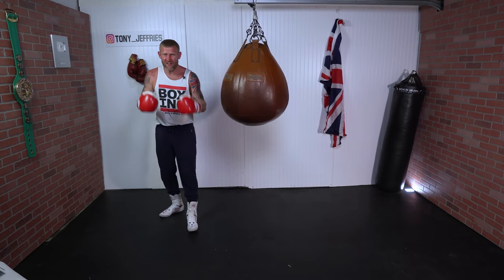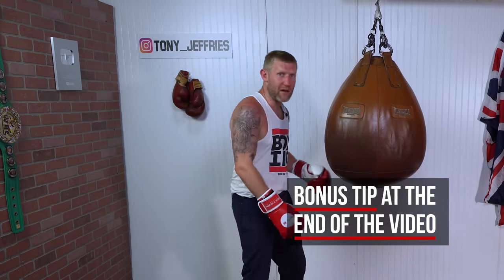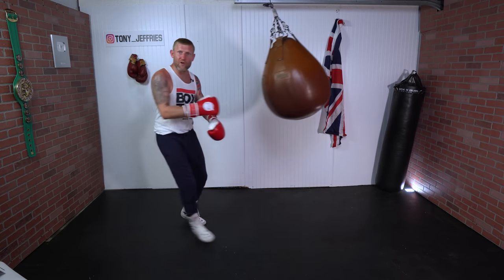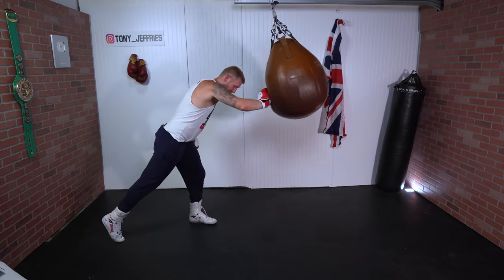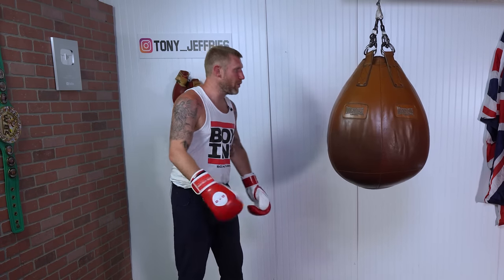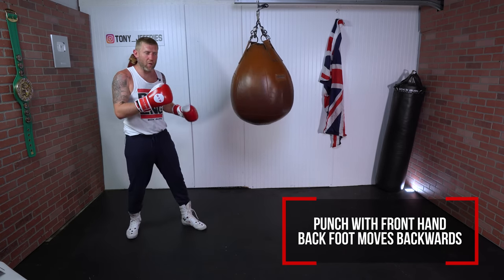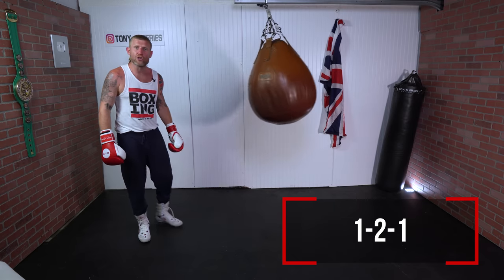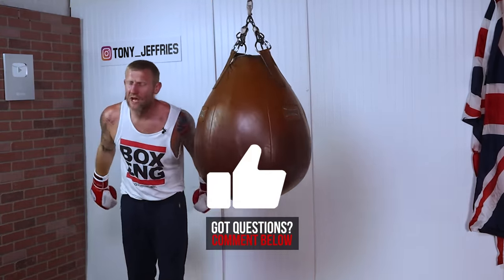Footwork for Beginners | How to Move and Punch in Boxing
Footwork for beginners and how to move and punch in boxing. This moving and punching at the same time may be complicated to do or train if you are new to boxing. You got to think of so many things like keeping your hands up, turning your hips, breathing, relaxing your shoulders, stepping with your front foot and back foot and many more. In this video Tony Jeffries shares simple tips on how to move and punch properly.

Chapters:
0:00 Footwork for beginners and how to move and punch in boxing.
1:07 The Key to Moving and Punching at the same time
1:41 Stepping at the same time as you punch
2:27 Moving backwards
3:04 My Favorite combination while moving forward and backward